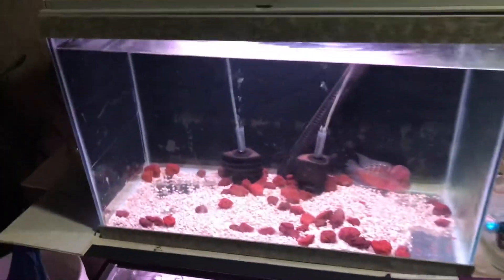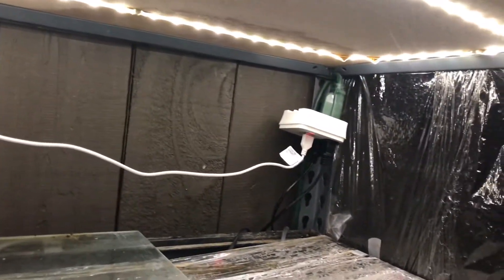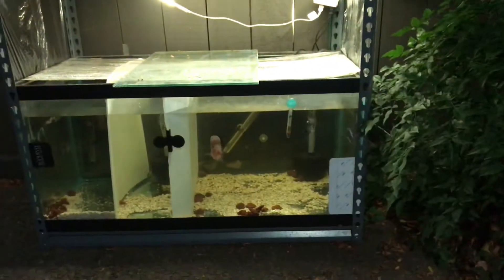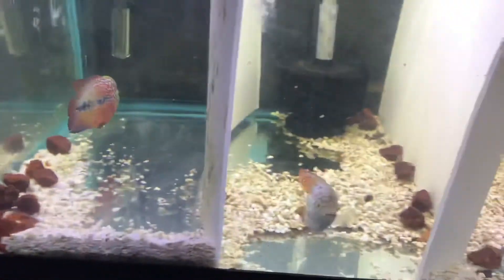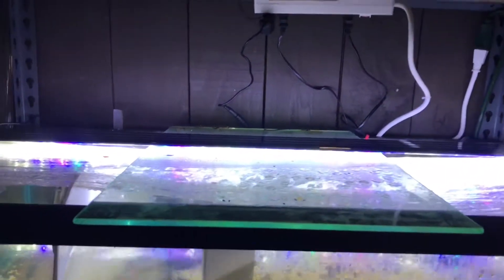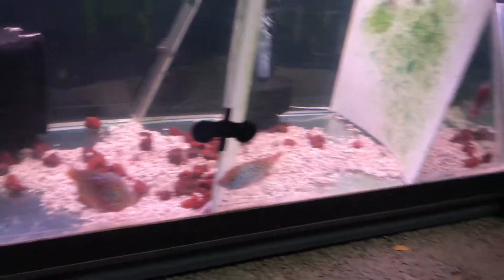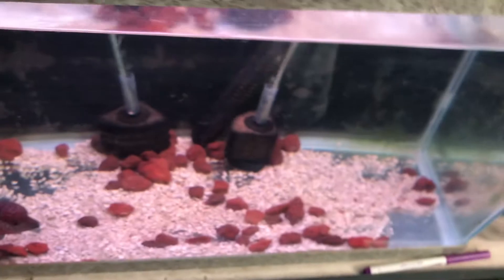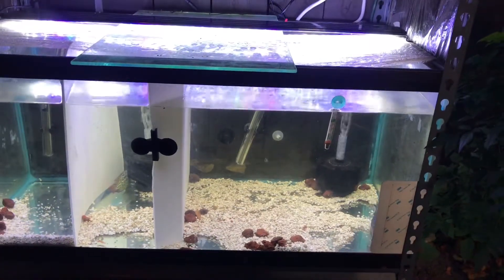New Aquaneon Light and Flowerhorn Food!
Video and music made in Inshot App.

Bought a nee aquaneon light. New fish good came in!